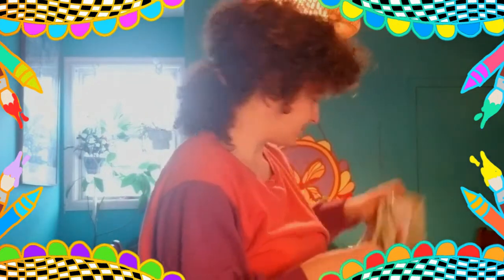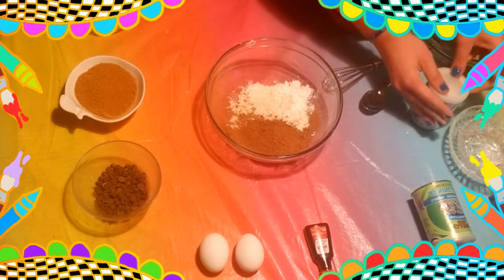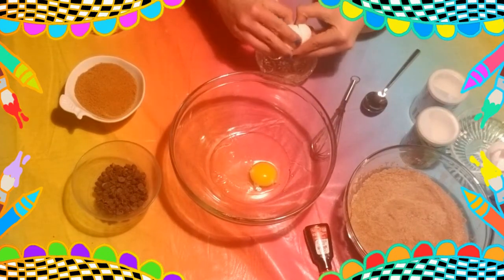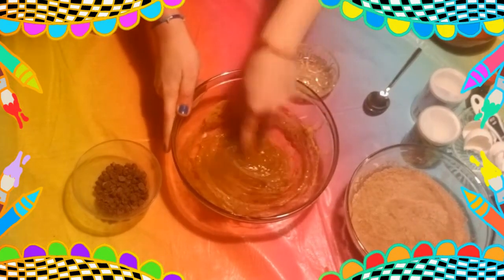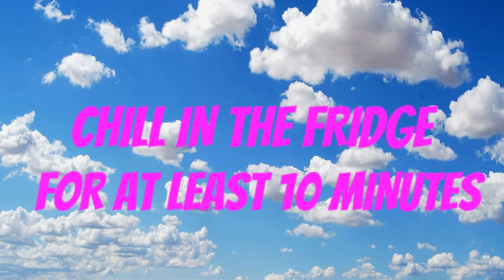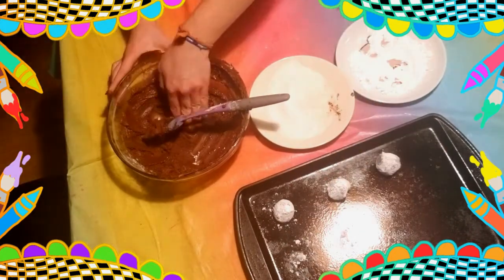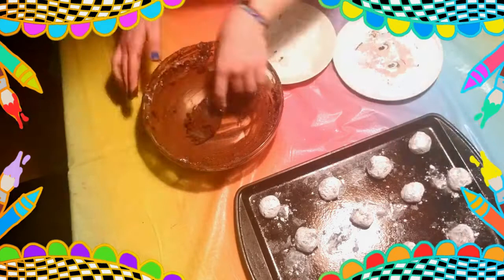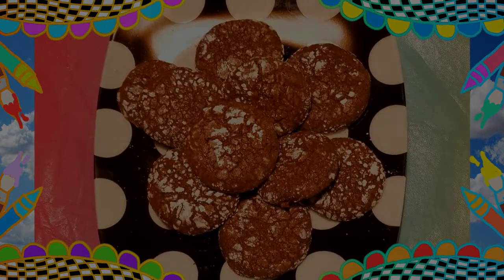Art Corner with Miss Molly: Baking Chocolate Crinkle Cookies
Chocolate lovers unite! Today we will be baking using "The Complete Baking Book for Young Chefs", you can borrow this title from Sora! This is a great book for bakers of all levels and ages.